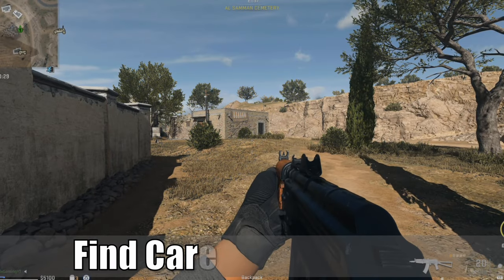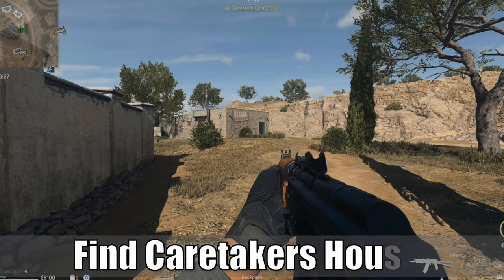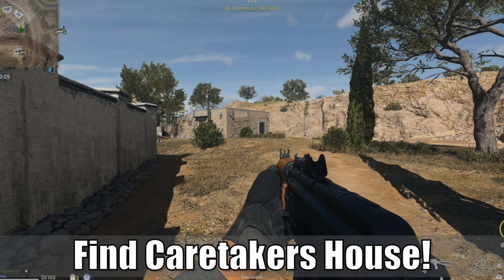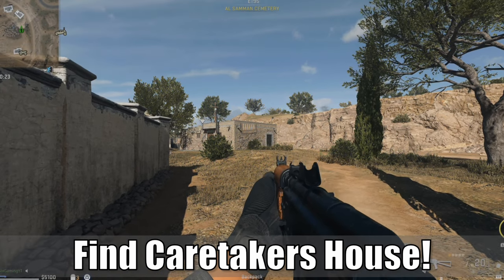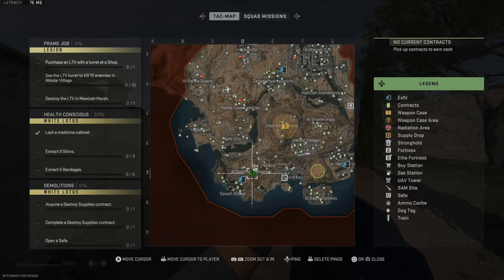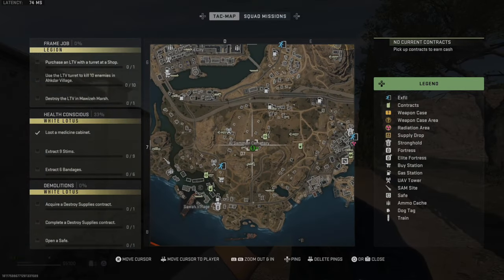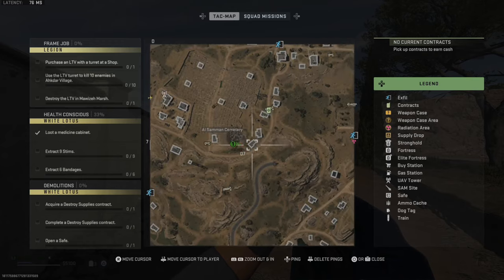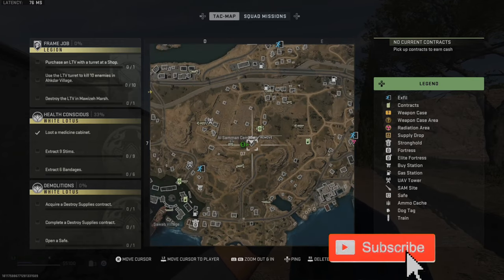Find Caretaker's House Key Location in DMZ Warzone 2 (Fast Tutorial)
Do you want to know how to find the caretakers house key location in call of duty DMZ Warzone 2! To do this, go to the cemetery and go to the south wall and there will be the caretakers house.